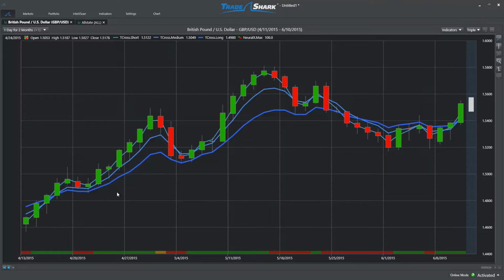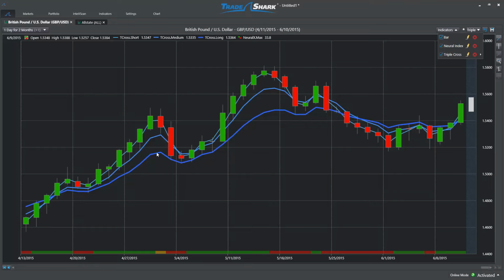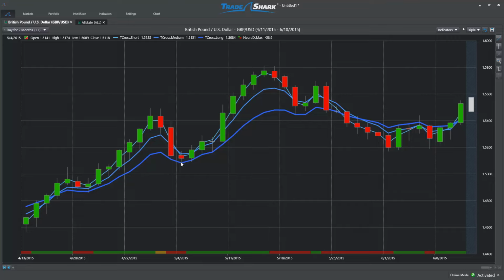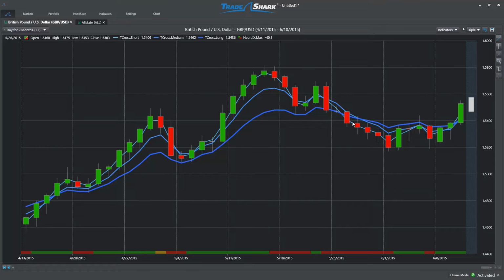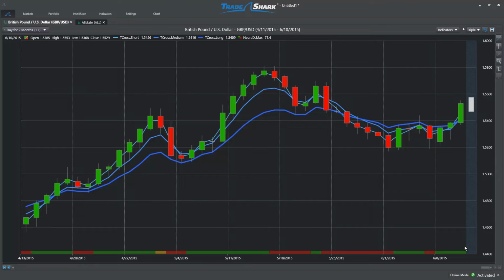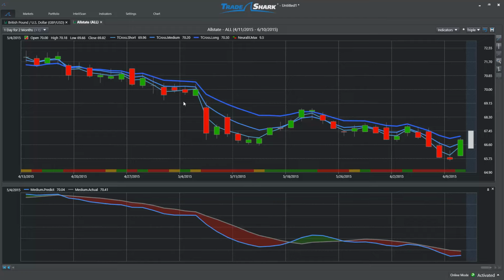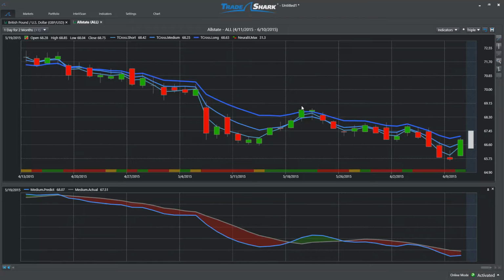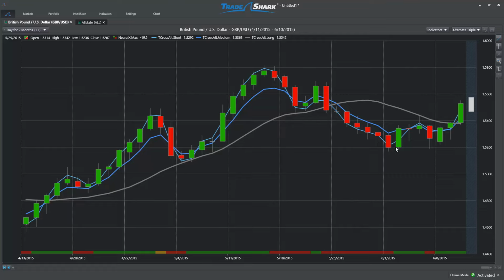Using TradeShark's Triple Crossover Predictive Indicator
TradeShark's predictive triple crossover indicator can help traders identify areas of support & resistance, account for market volatility and identify short, medium and long term trading opportunities.